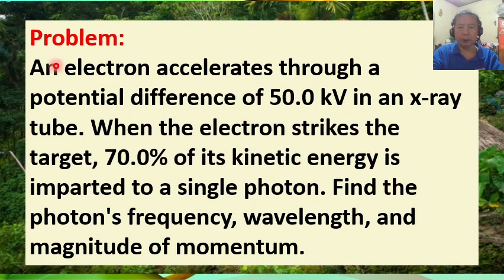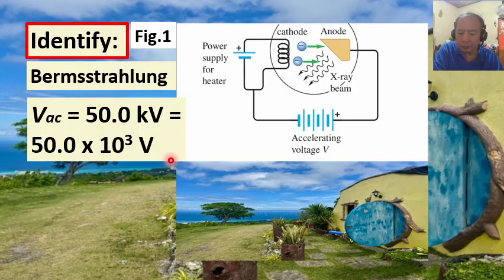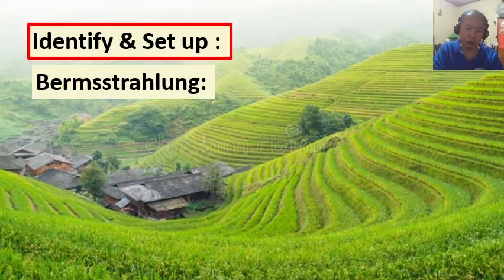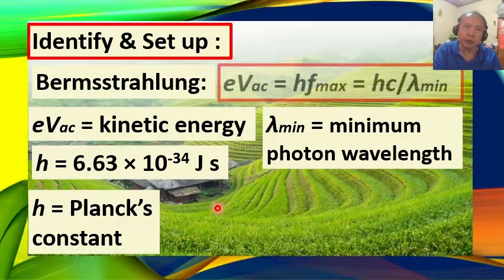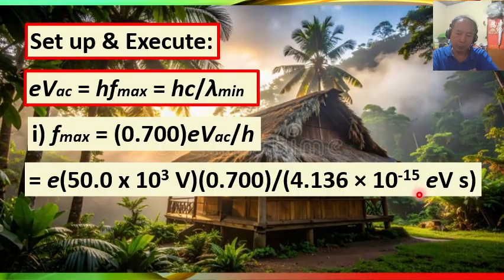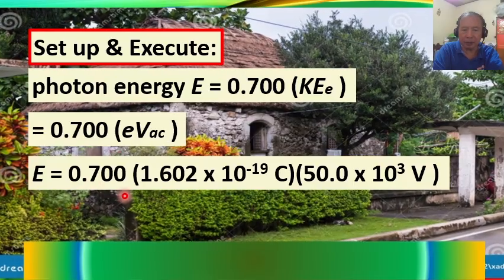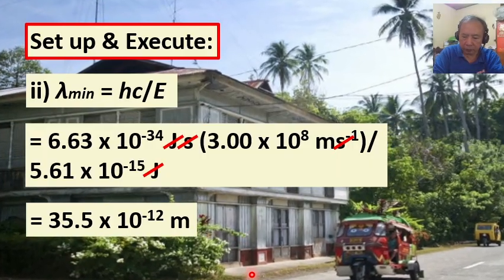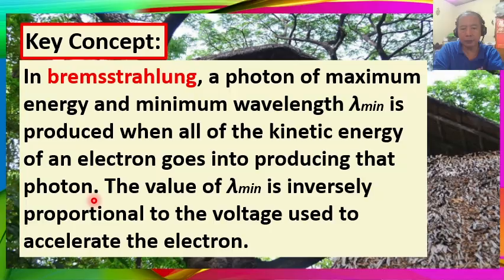X-Ray Photon (Solved Problem)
This is a follow up lesson of a past upload (see end-screen video) on Photoelectric Effect. We analyze a problem on the application of Bremsstrahlung (braking radiation) equations that relate the kinetic energy of an accelerated electron through an accelerating potential difference and the energy of the emitted photon. Specifically, we compute a) the maximum frequency of the emitted photon; b) its corresponding wavelength; and the magnitude of its momentum.